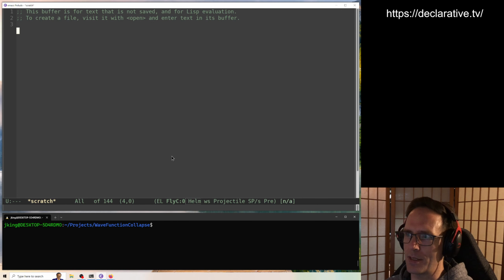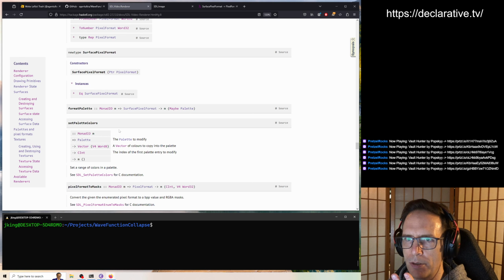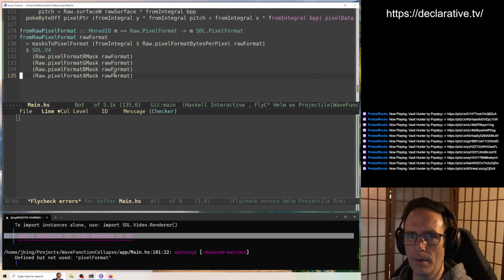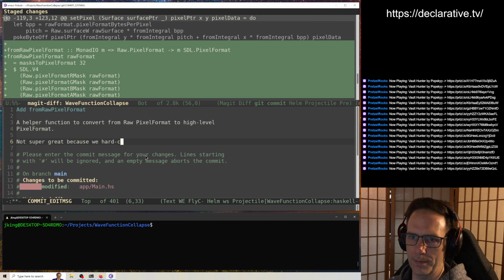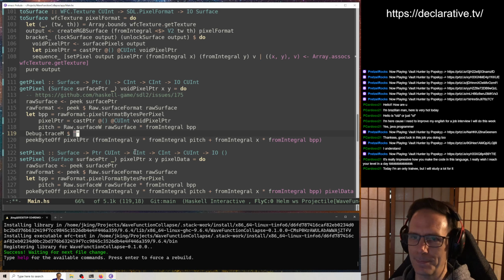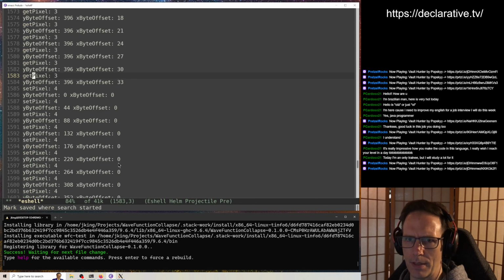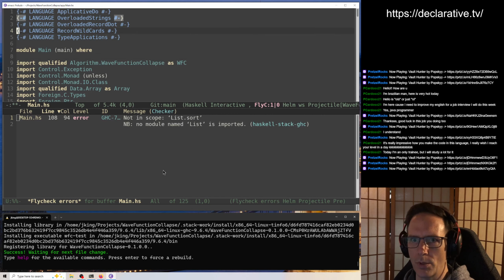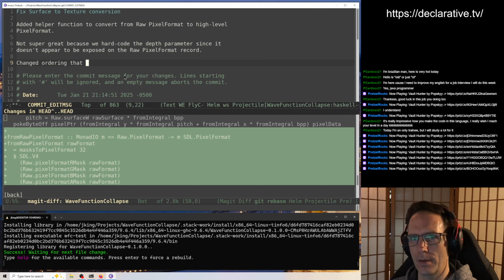Wave Function Collapse in Haskell! Day 26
We finally sort out the pixel format issue and the offset issues we were seeing in the output!

Next step will be to re-enable the algorithm again and hopefully see some WFC generated output textures!